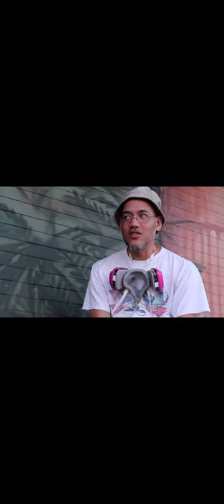Sano .... The Joint Of Miami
Sano describes his art at Njweedmans three locations